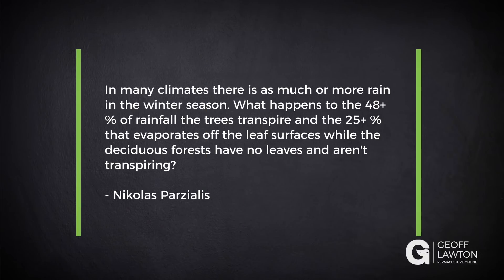Transpiration in Deciduous Forest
Question: In many climates, there is as much or more rain in the winter season.  What happens to the 48+ % of rainfall the trees transpire and the 25+ % that evaporates off the leaf surfaces while the deciduous forests have no leaves and aren't transpiring?